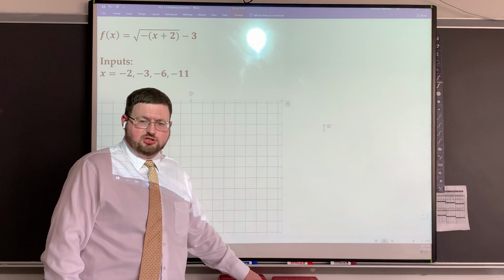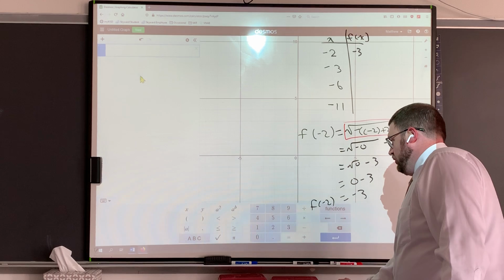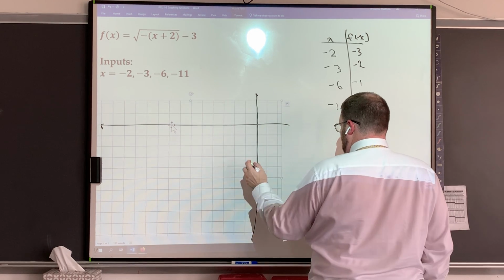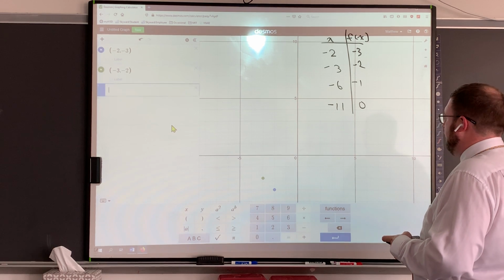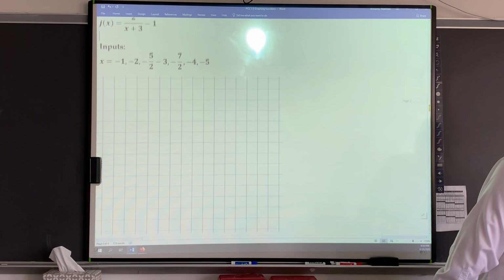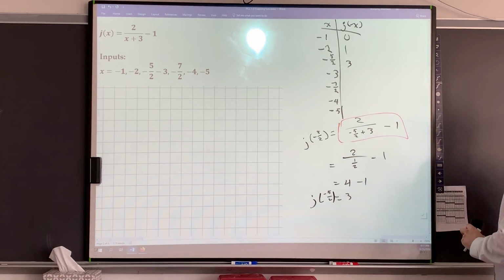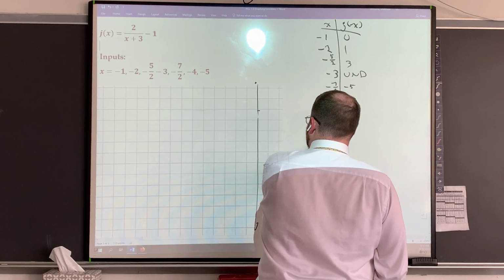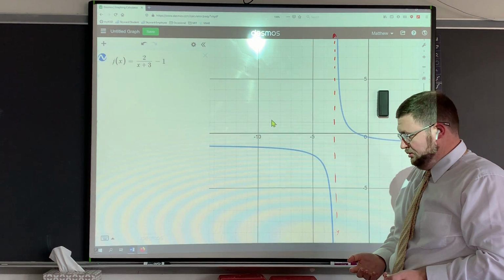KHS PreCal 20-21: Graphing functions review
In Pre-Algebra, Algebra 1, and Algebra 2, you graphed functions by input and output. This video is a review of that concept. In this video, we graph a square root function and a rational function. I include a short definition of an "asymptote" when I graph the rational function.